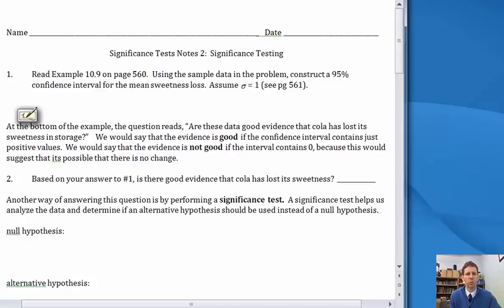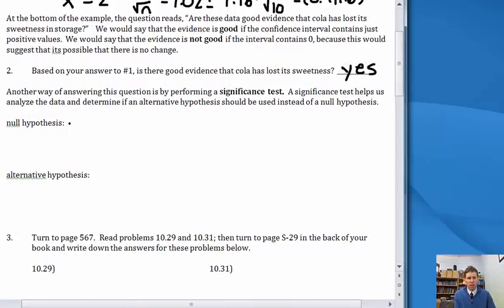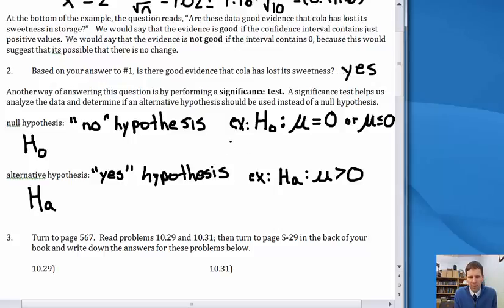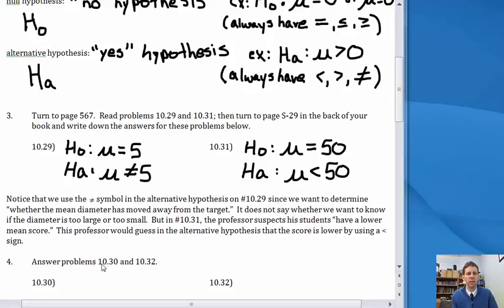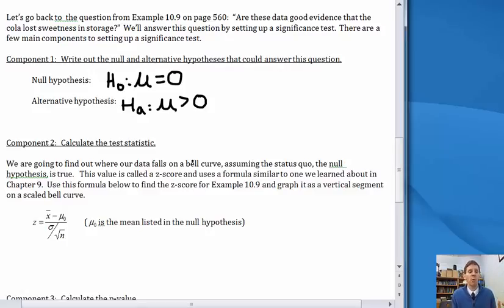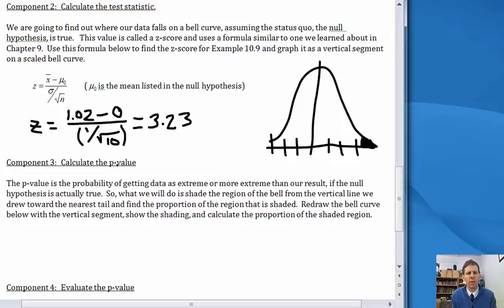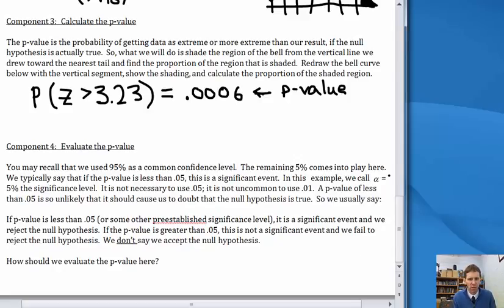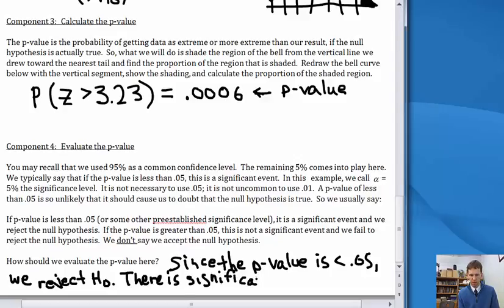Significance Tests Notes 2: Significance Testing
Introduction to setting up a significance test; writing null and alternative hypotheses in symbols; calculating a test statistic; calculating a p-value; evaluating a p-value